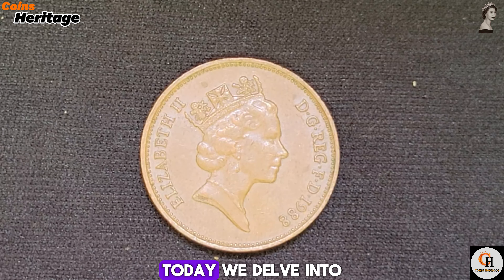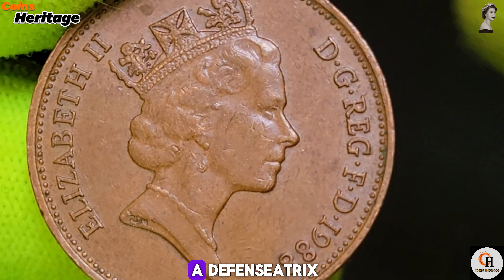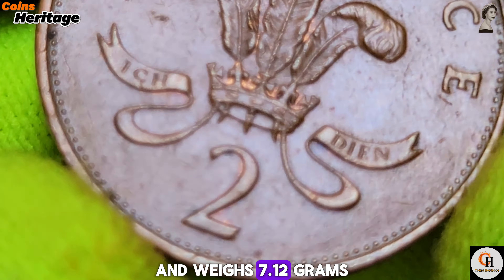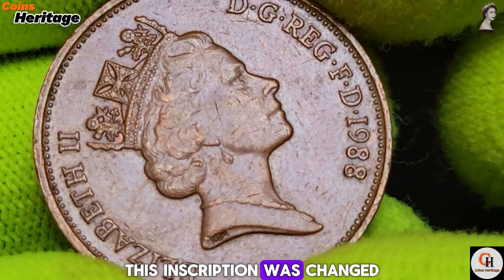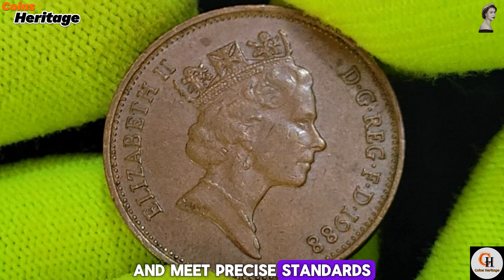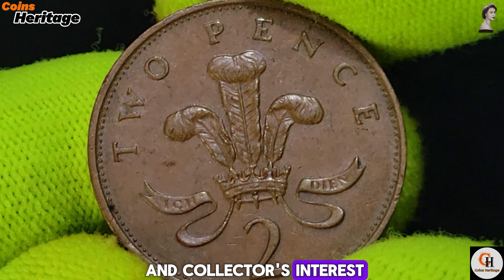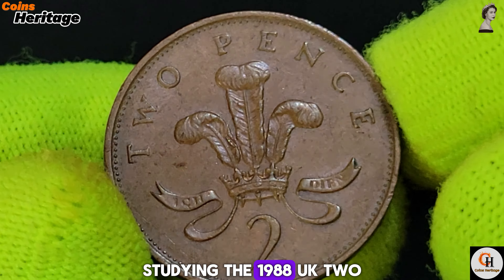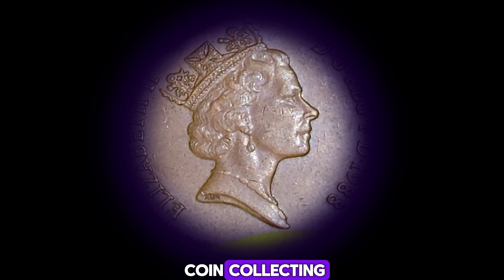Most Expensive UK Coin $1.3 Million: 2 New Pence 1988 Queen Elizabeth II Rare Error Coin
In this video, we uncover the hidden treasure of the 1988 UK 2 New Pence coin, a numismatic gem worth millions! Join us as we delve into the history, design, and rarity of this incredible coin. Learn why this seemingly ordinary piece of currency has become one of the most sought-after coins among collectors worldwide.
What You'll Discover:
🔍 Historical Background: Explore the origins of the 2 New Pence coin and its significance in British currency.
🎨 Design Details: Examine the intricate design elements that make this coin unique and valuable.
📈 Rarity and Value: Understand the factors that contribute to its astonishing market value.
Why Watch?
Whether you're a seasoned collector or just curious about rare coins, this video provides an in-depth look at a piece of history that could be hiding in your pocket change. Don't miss out on discovering how a simple coin can turn into a million-dollar treasure!@CoinsHeritage1